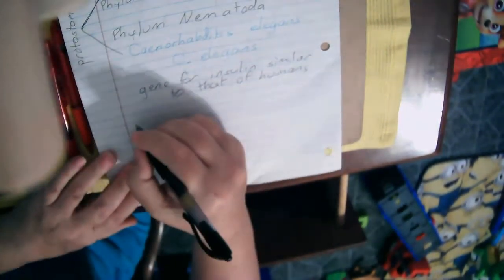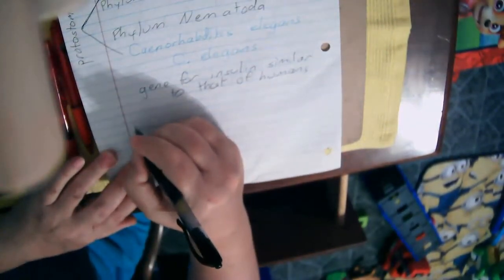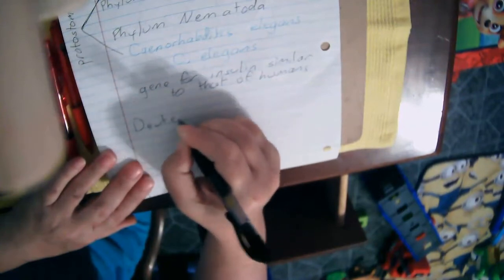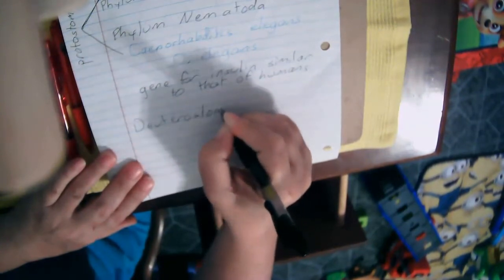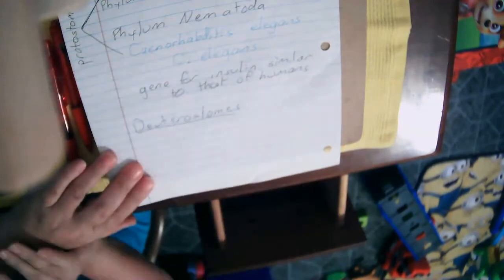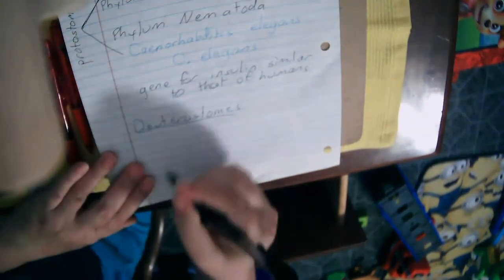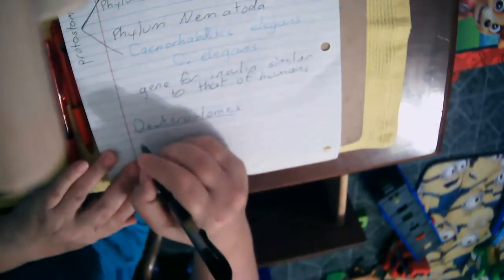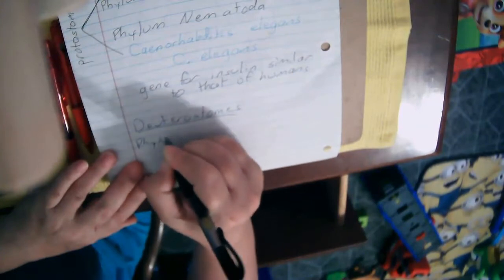Review of Invertebrates (part 3)